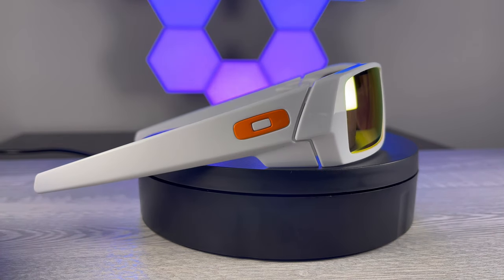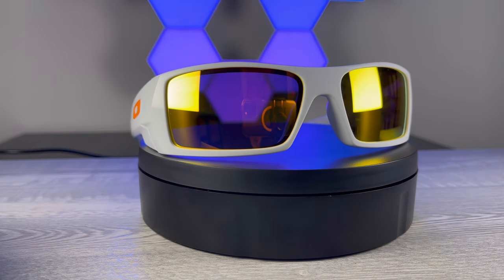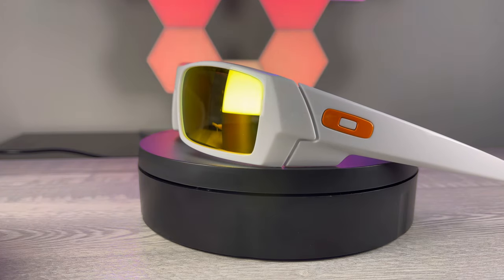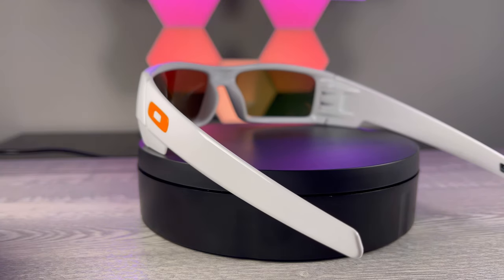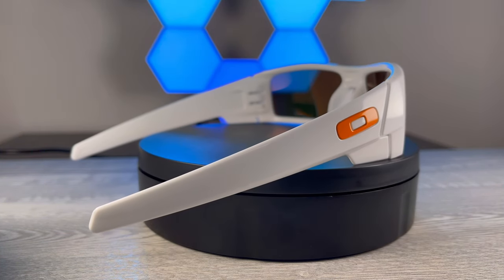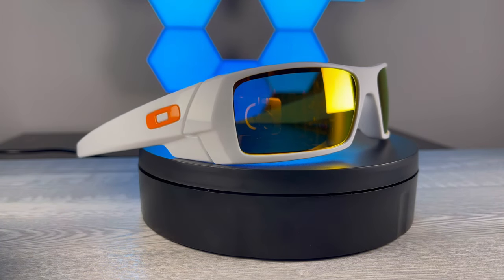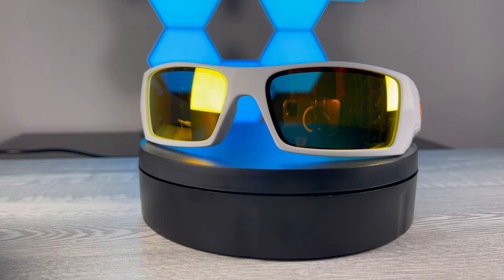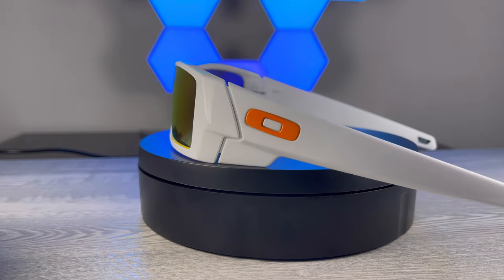Oakley Gascan White with Fire Iridium Lenses | Oakley Custom Sunglasses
Hello and thank you everyone for viewing my channel.  Here I am featuring Oakley Gascan White with Fire Iridium Lenses Custom Sunglasses On Face Review.  I think they turned out great!!

0:12 Spinning View of my Oakley Gascan White with Fire Iridium Lenses Custom Sunglasses
0:56 On Face Look at my Oakley Gascan White with Fire Iridium Lenses Custom Sunglasses
1:27 Up Close view of my Oakley Gascan White with Fire Iridium Lenses Custom Sunglasses